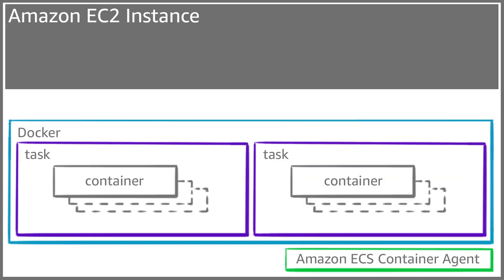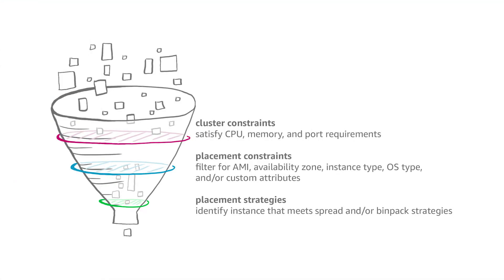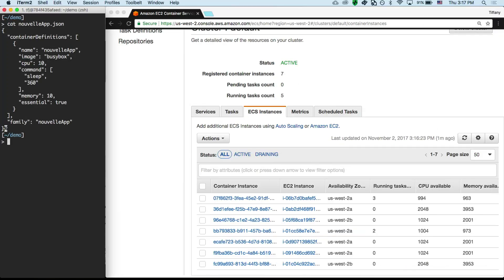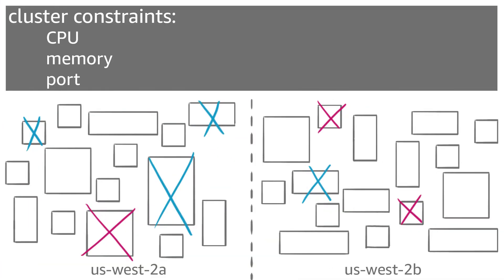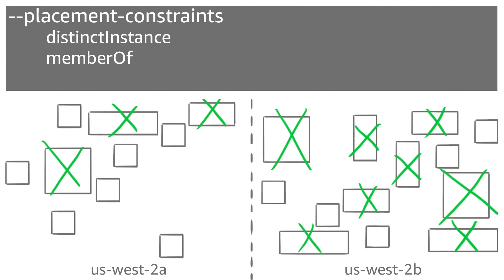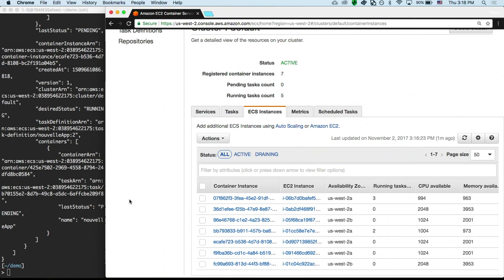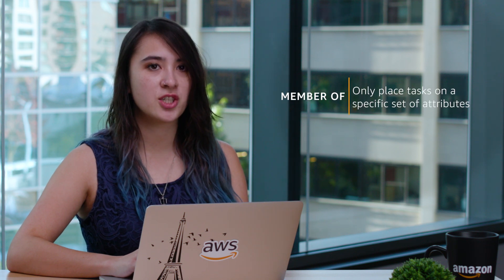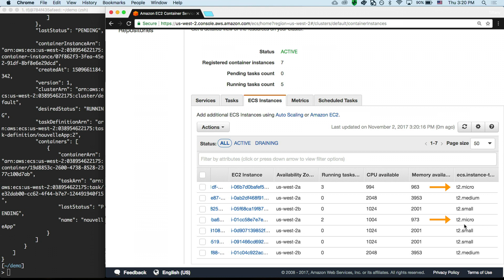Task Placement with Amazon ECS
Amazon Elastic Container Service (Amazon ECS) makes it easy to run and scale containerized workloads on AWS. The Amazon ECS task placement engine determines where tasks (logical groups of running containers) run. This lets you configure your containerized workloads for high-availability, resource optimization, or a combination of both.